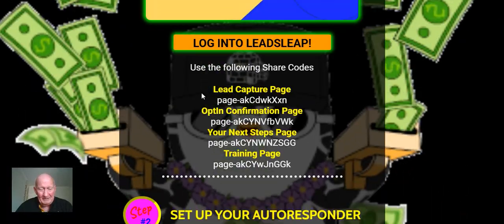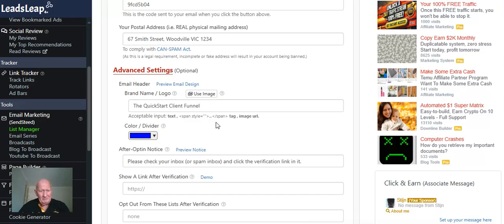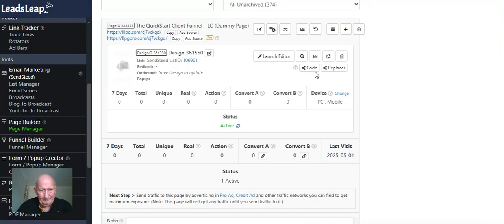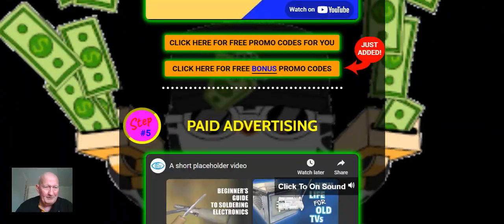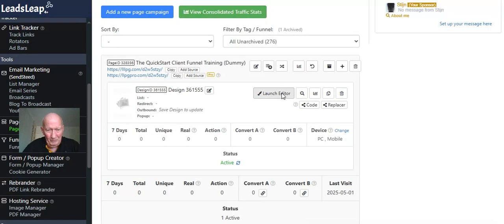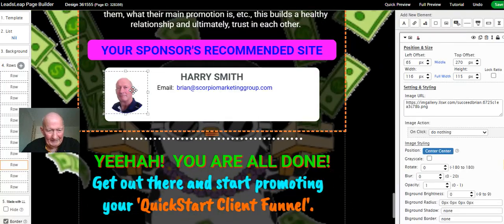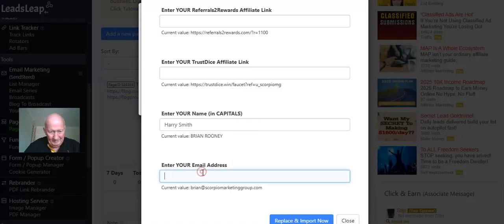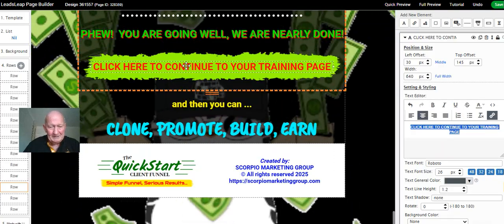The QuickStart Client Funnel Upload Pages into Leadsleap using Share Codes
Instructions on how to upload the 4 'QuickStart Client' Funnel pages into LeadsLeap, using Share Codes